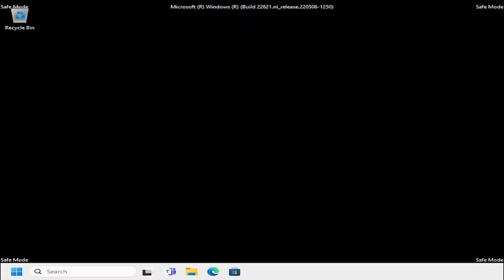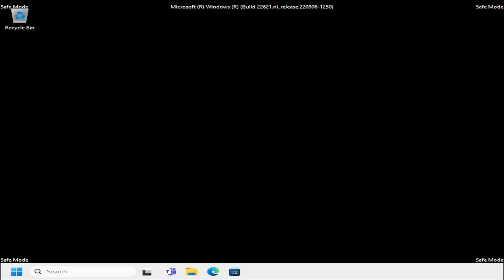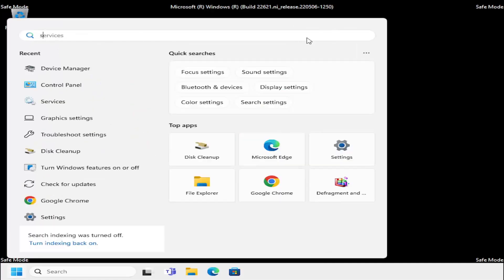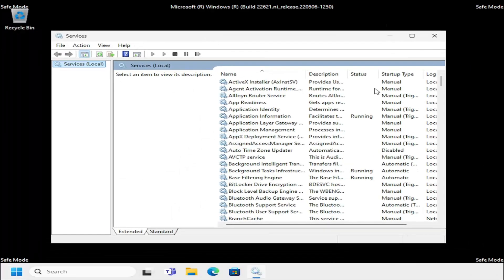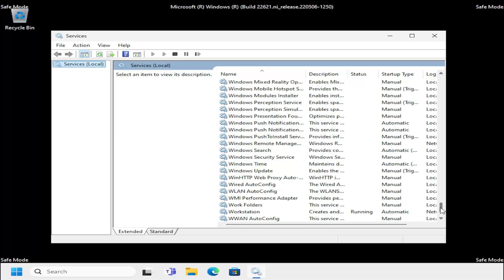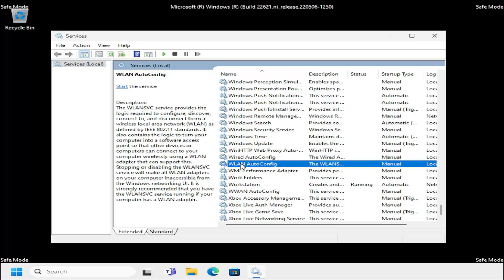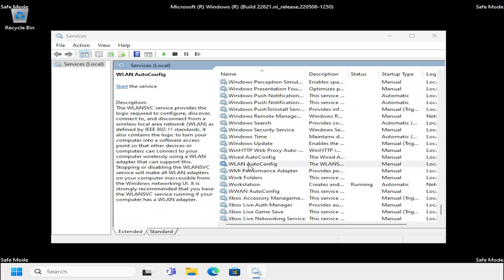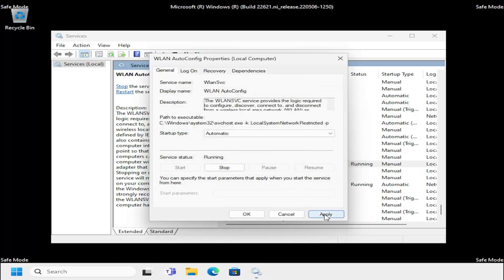Safe Mode With Networking Not Working; No Internet [Guide]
Safe Mode is a troubleshooting mode designed to diagnose problems in Windows computers. When you start your computer in Safe Mode, Windows boots up only with the necessary drivers, features, and services. The rest of all drivers, features, and services remain disabled. Safe Mode with Networking is one of the types of Safe Mode. The Safe Mode with Networking lets you access the internet. But for some users, the Safe Mode with Networking is not working. According to them, they cannot surf the internet in Safe Mode with Networking. In this tutorial, we will see what you can do if there is no internet in Safe Mode with Networking.

Issues addressed in this tutorial:
safe mode with networking not working
safe mode with networking not working windows 11
wifi not working in safe mode with networking windows 10
enable wifi in safe mode with networking windows 10

Safe mode is a special diagnostic mode in the Windows operating system that helps you eliminate causes that prevent the operating system from working properly. It works by booting the computer without loading third-party device drivers, providing minimal access to Windows functionality.